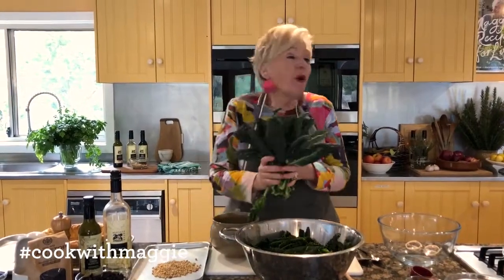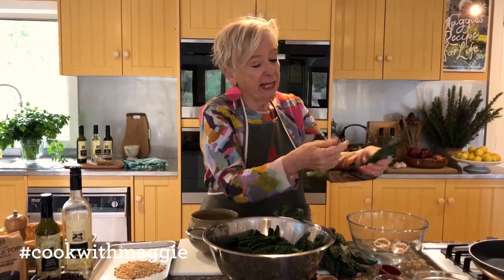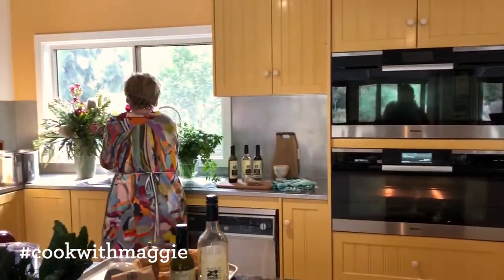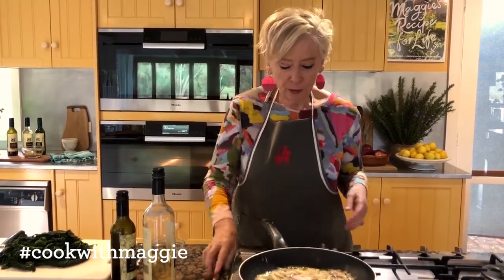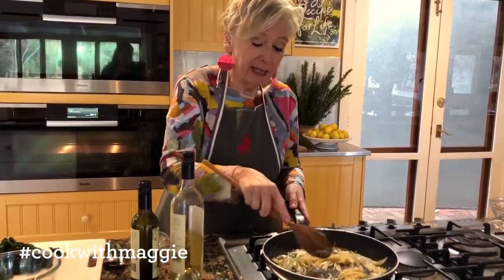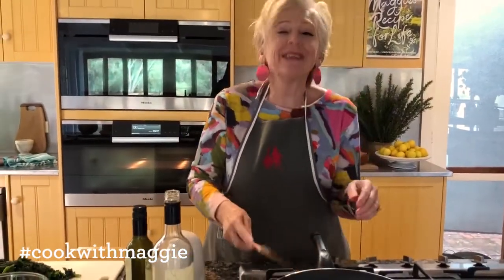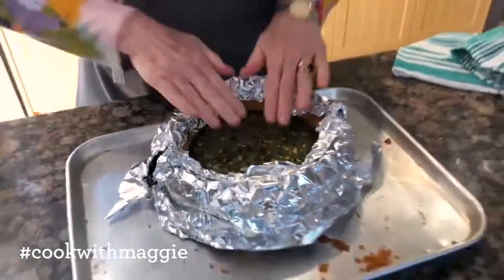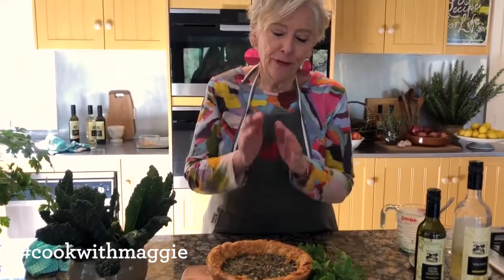Kale Tart | Maggie Beer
I just have to get everyone to love kale as much as I do, and I think this is the recipe for the job! My Kale Tart with preserved lemon and pine nuts.

Follow MB on Social...